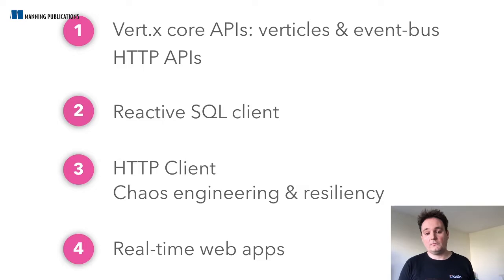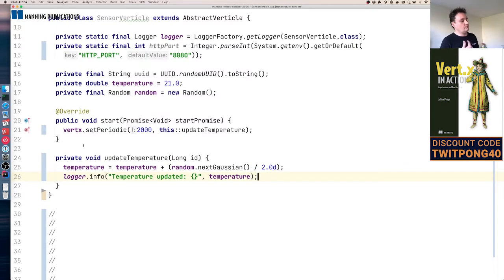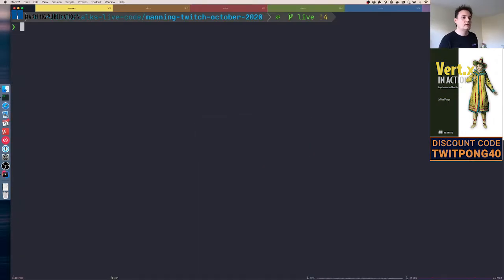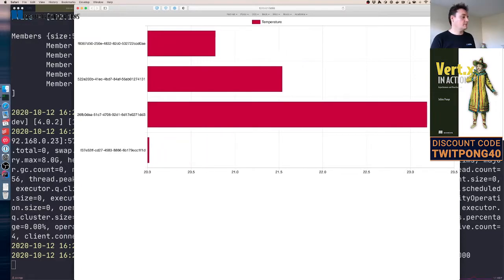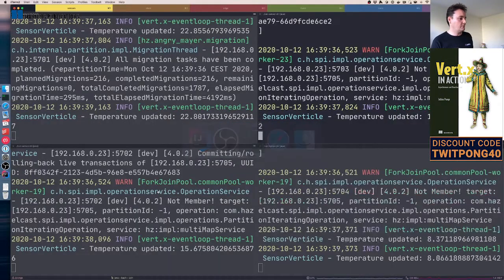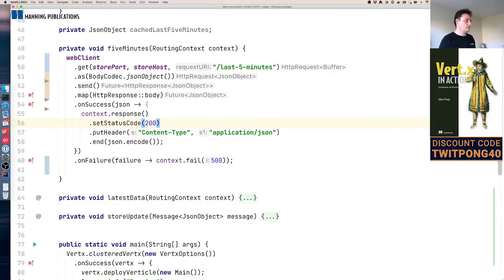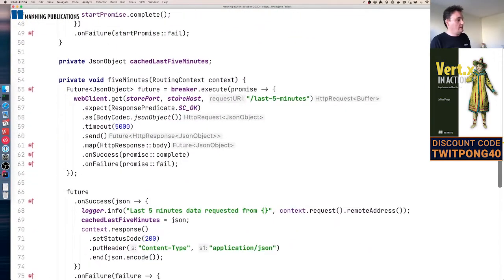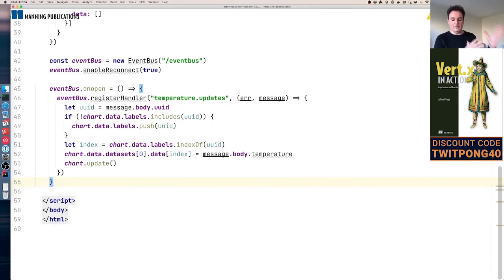Reactive in Java made easy with Vert.x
Check out Julien Ponge's book 📖 Vert.x in Action 📖 To save 40% off this book ⭐ DISCOUNT CODE: twitpong40 ⭐ A member of the Vert.x core team, Julien Ponge takes a deep dive into Vert.x core APIs, reactive SQL client, chaos engineering and resilience of HTTP client, as well as real-time web apps.

"Vert.x in Action: Asynchronous and Reactive Java" teaches you to build highly-scalable reactive enterprise applications. In this practical developer’s guide, Vert.x expert Julien Ponge gets you up to speed in the basics of asynchronous programming as you learn to design and code reactive applications. Using the Vert.x asynchronous APIs, you’ll build services including web stack, messaging, authentication, and access control. You’ll also dive into deployment of container-native components with Docker, Kubernetes, and OpenShift. Along the way, you’ll check your app’s health and learn to test its resilience to external service failures.